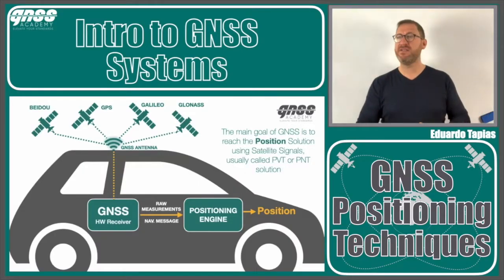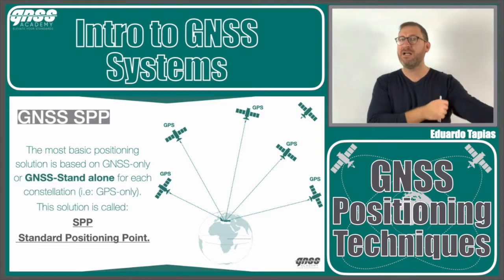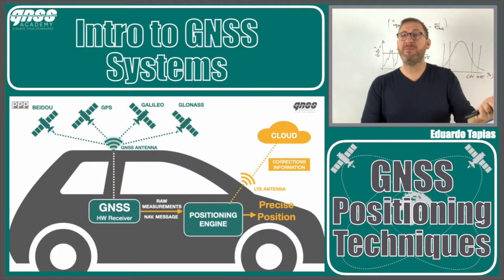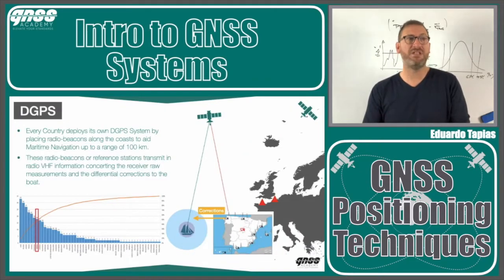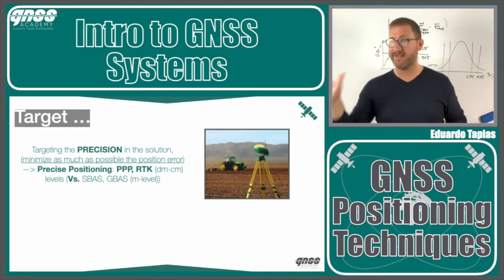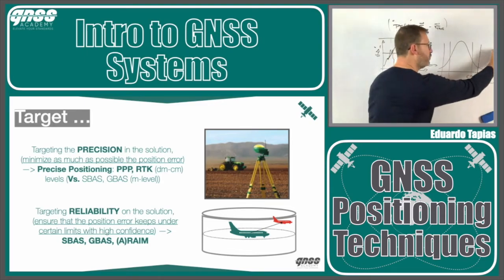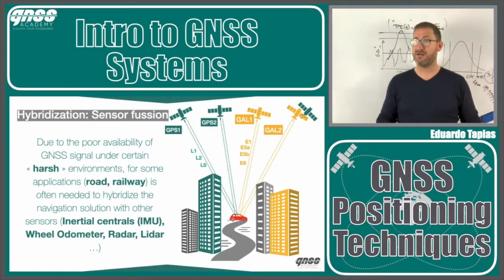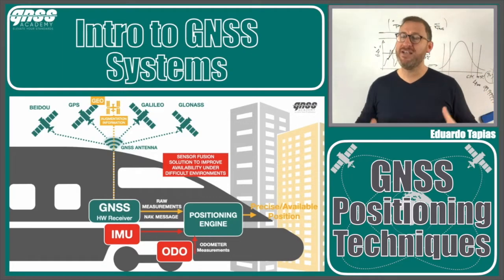GNSS Positioning Techniques SPP, SBAS, PPP or DGNSS, GBAS, RTK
GNSSAcademy: Introduction to GNSS Positioning Techniques.

There are multiple Positioning Techniques when using Satellite Navigation.

Absolute Positioning Techniques such as: SPP, SBAS, PPP, PPP-RTK...
Relative Positioning Techniques such as: DGNSS, GBAS, RTK...

✅  DO YOU WANT TO FOCUS YOUR CAREER ON GNSS TECHNOLOGY?
LET US KNOW BY FILLING UP THIS FORM

✅  DO YOU WANT TO TRAIN YOUR TEAM IN THE COMPANY ?

Eduardo Tapias